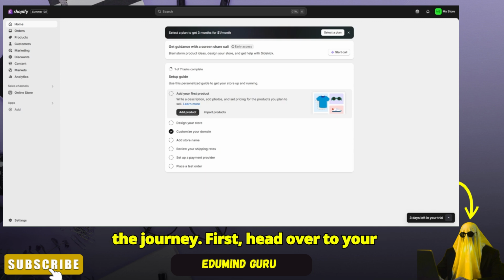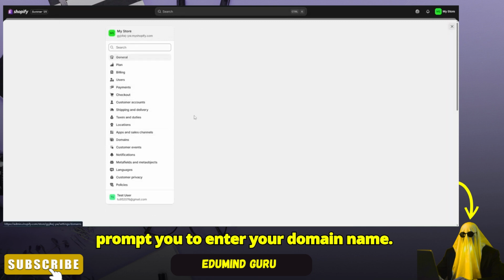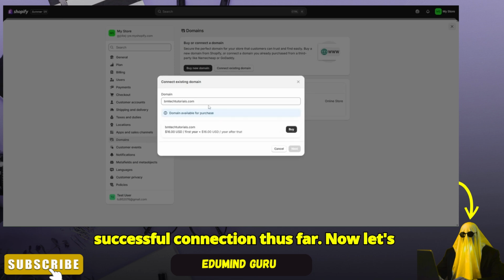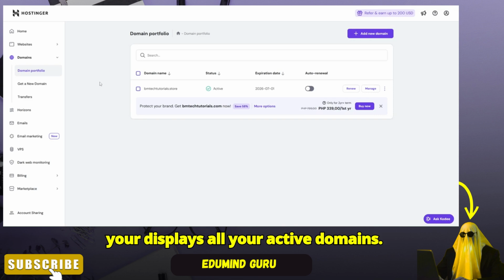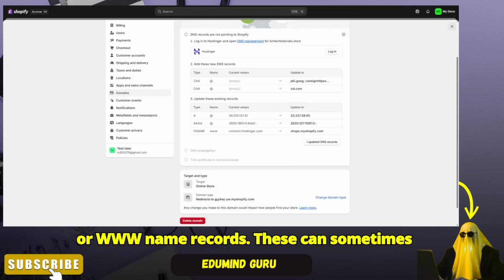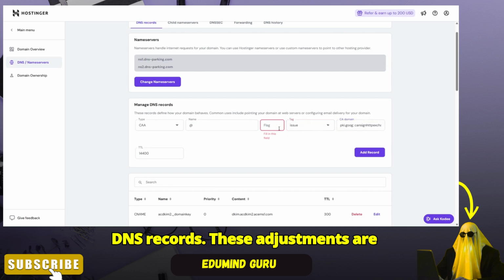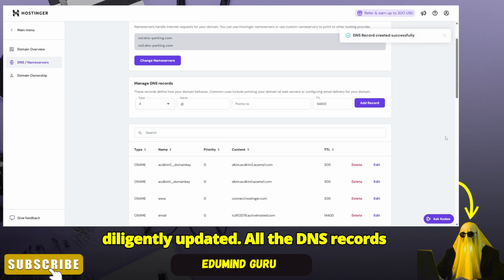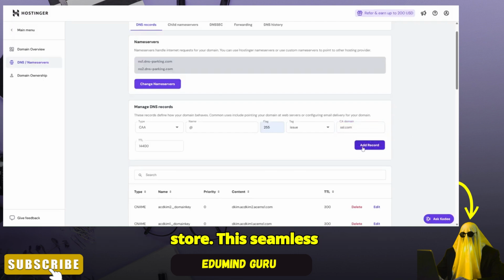How to Link Hostinger Domain to Shopify Store (2025 Guide)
Want to connect your Hostinger domain to your Shopify store?
In this updated 2025 guide, I’ll show you step-by-step how to link your domain from Hostinger to Shopify so your store is live and accessible with your custom domain.

In this tutorial, you will learn:
✔ How to access your Hostinger domain DNS settings
✔ How to configure A records and CNAME records for Shopify
✔ How to connect your domain to Shopify step-by-step
✔ How to verify your domain connection in Shopify
✔ Common errors and how to fix them
✔ Tips to make your store go live faster

This guide is perfect for:
– Shopify beginners
– E-commerce store owners
– Anyone using Hostinger domains
– Businesses wanting a professional online presence